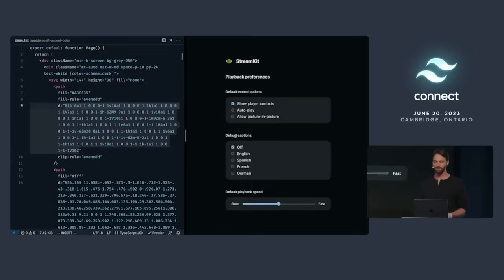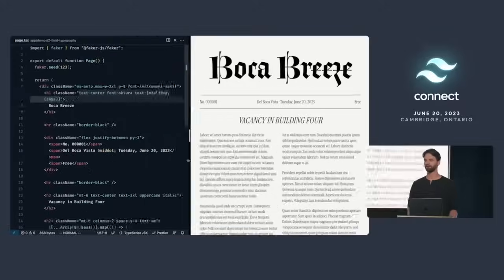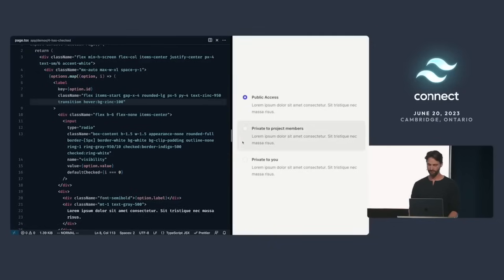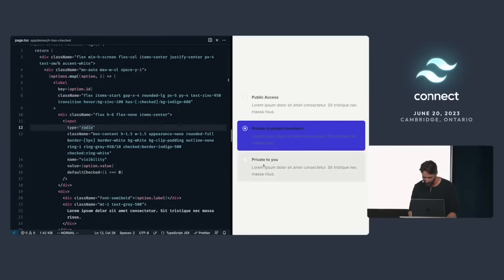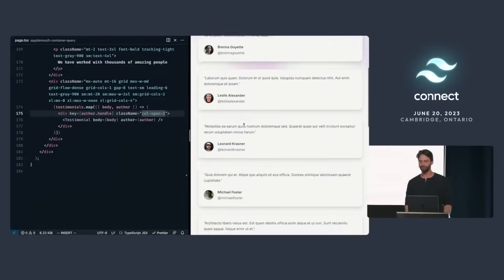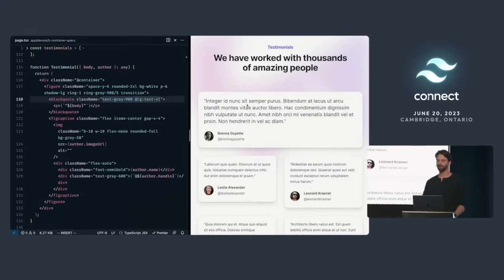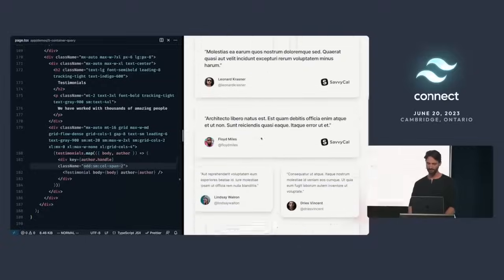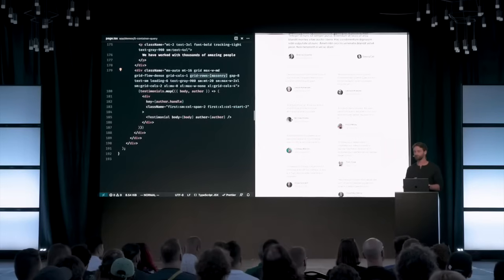6 New Tailwind Techniques in 8 minutes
Highlights from my live-coding talk at Tailwind Connect 2023.

🕐 TIMESTAMPS
0:00 - Intro
0:09 - Text accent
0:39 - Responsive typography
1:35 - Text balance
2:27 - :has() selector
4:26 - Container queries
7:06 - Masonry layout
8:17 - Outro